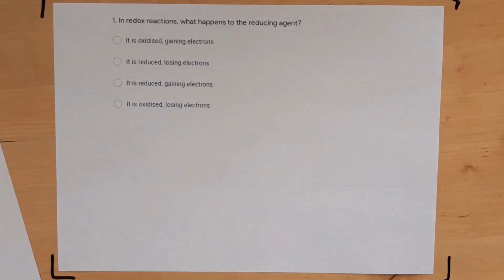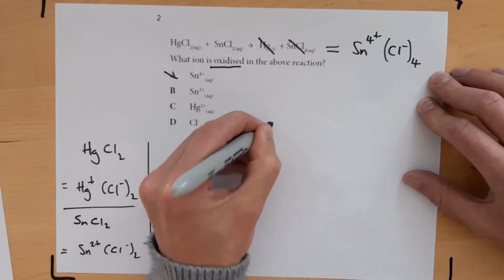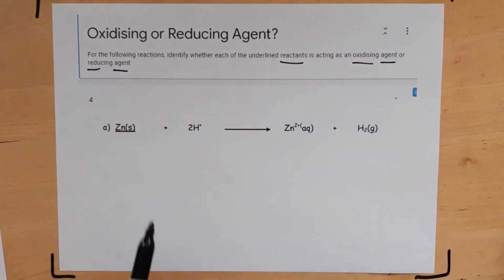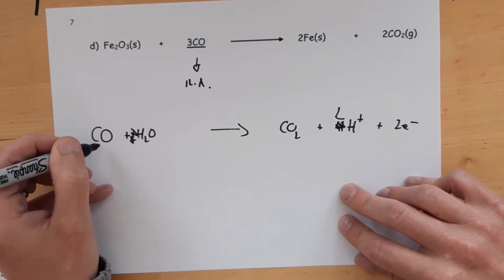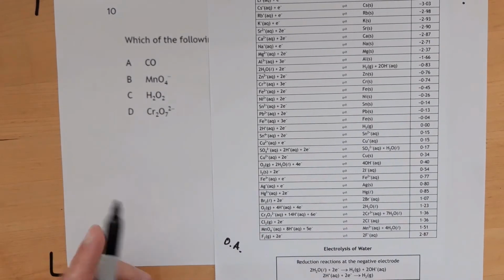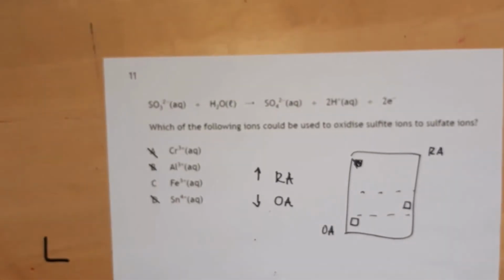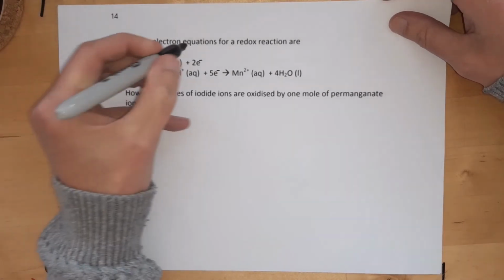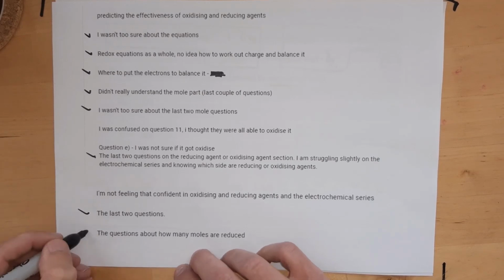Redox Questions - Google Forms workings